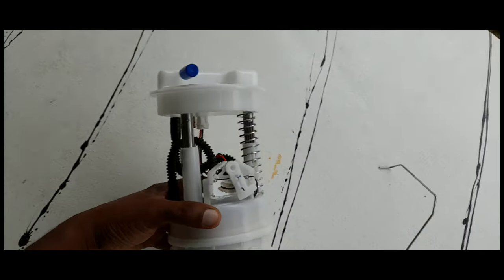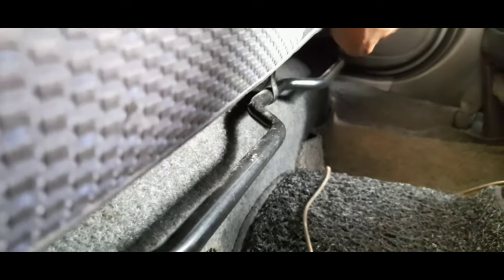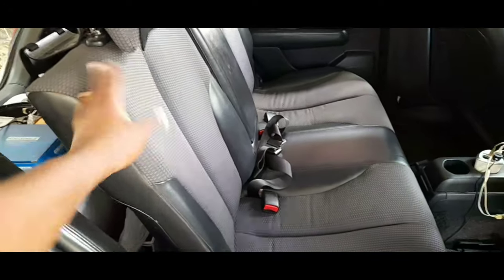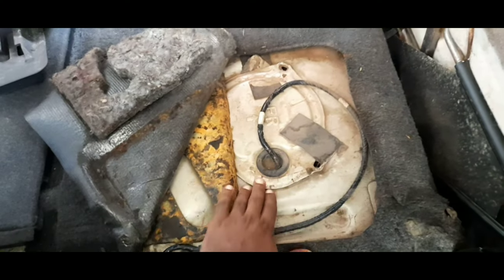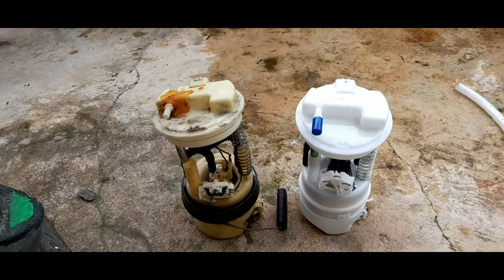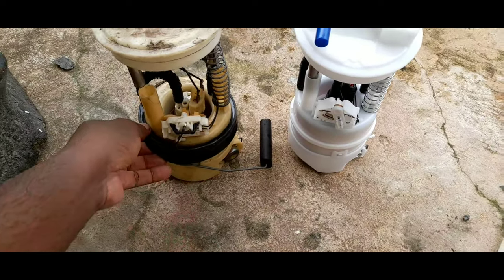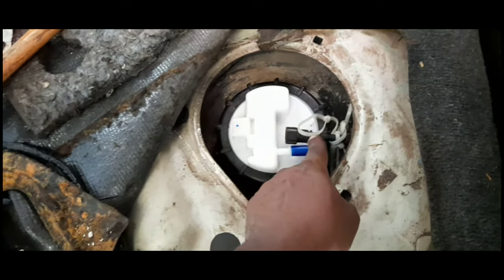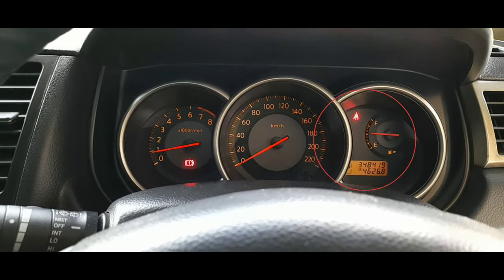How To Replace Fuel Pump On Nissan Tiida | Fuel Gauge Not Reading Correctly | How To Fix The Issue